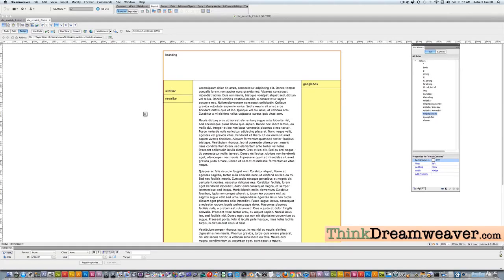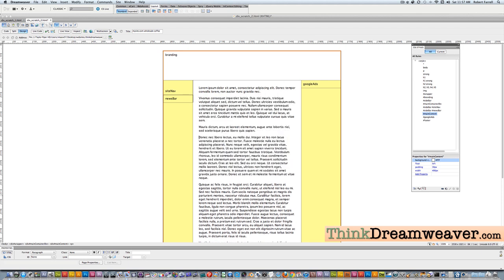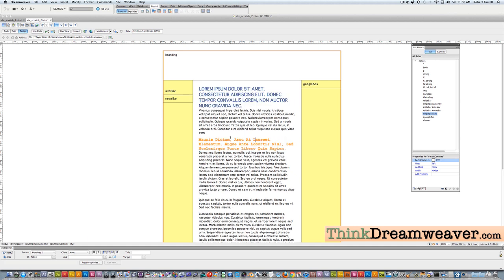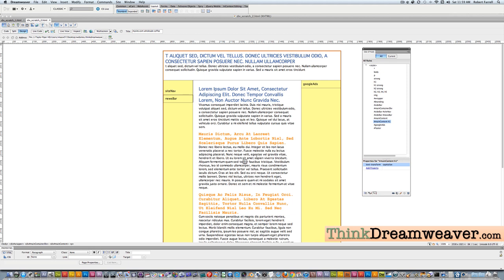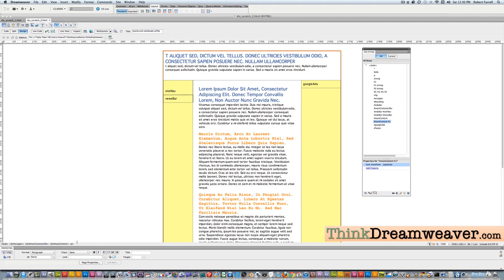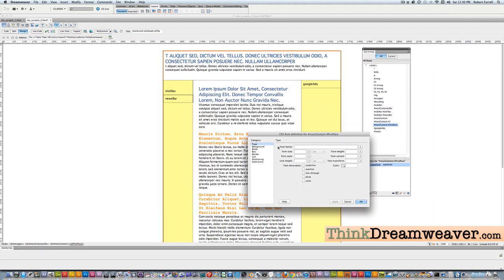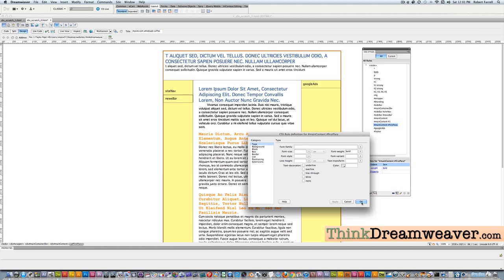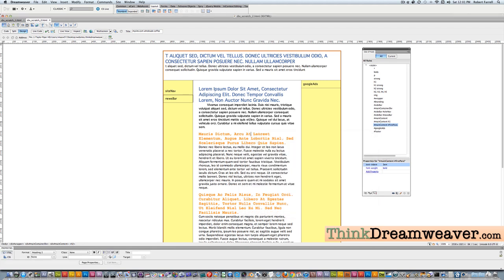Dreamweaver CS5.5 CSS Div tag creation tutorial part 5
part 5 I share my time tested web page development techniques to build a css based webpage using adobe dreamweaver cs5.5